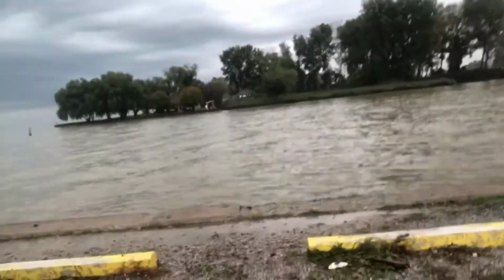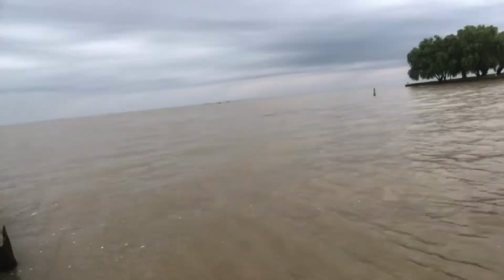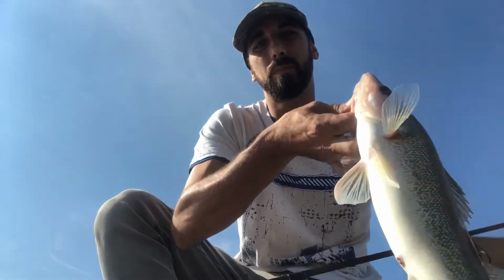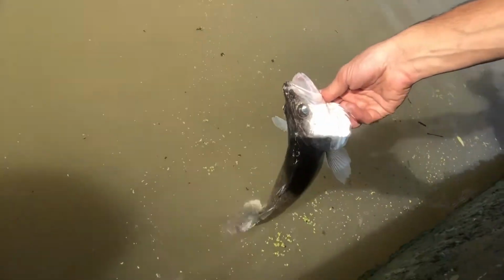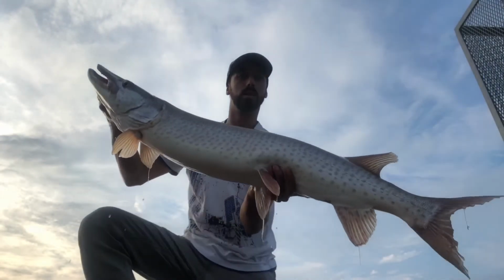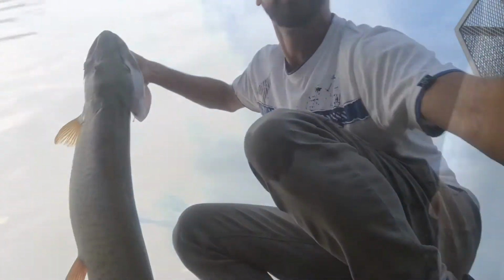Weird Weather Walleye and Redemption Musky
Hit a Tributary off of Lake St. Clair for thanksgiving weekend and grinded it out through a variety of weather conditions. From pouring rain to bring sunshine, persevered and put a few nice fish topside.